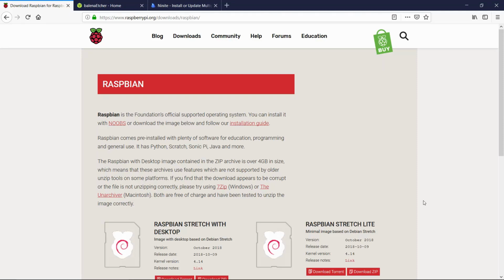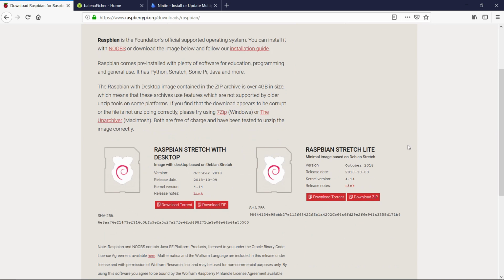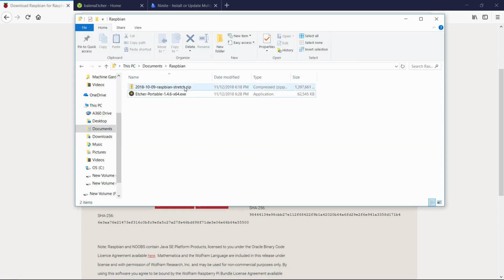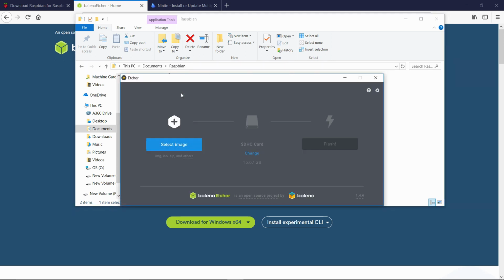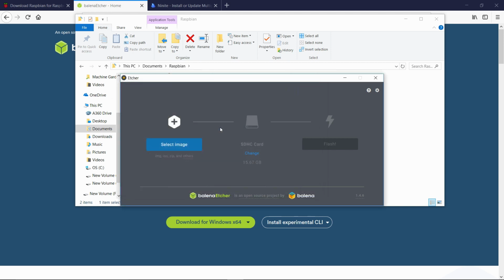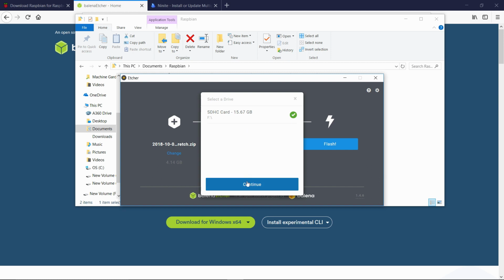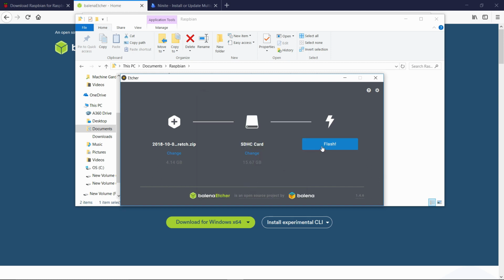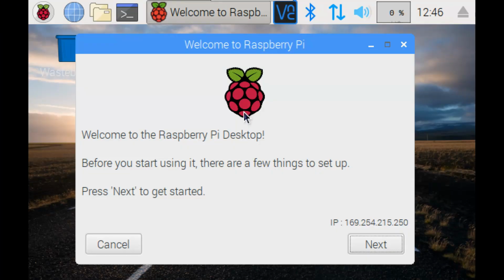How to Install Raspbian on Raspberry Pi Using Windows 10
This video shows how to install Raspbian on an SD card from Windows 10. It can also be used for the other operating systems in the NOOBS package.

I am using the Raspberry Pi 3B+ and recommend using a 2.5A minimum power supply, such as I usually use whatever SD cards I can get cheaply, but recommend minimum 8GB and class 10, here's an example of a good cheap option If you need recommendations for good compatible Pi hardware just leave a comment below.

I downloaded the Raspbian Stretch Desktop version, but if you don't need the desktop environment you can download the Lite version to just use command line. You can also choose the NOOBS installer which also includes LibreElec. Any of these opt

After the image is downloaded, you will also need to download etcher

Run etcher, and then once it opens use the farthest left option to select the Raspbian image you downloaded.

The most important option is the center, where you select what drive to install to. Double check that you select the correct drive. Whichever drive you select will wiped, and all data will be deleted to install Raspbian on that drive.

After you have selected your drive and the image, hit flash and let it run it's course. This should take 5-30 minutes.

Once the flashing process is finished, you can put the SD card back in the Raspberry Pi, and plug it into a monitor, keyboard, and mouse. It should then boot up to the Raspbian Desktop and you'll be good to go.